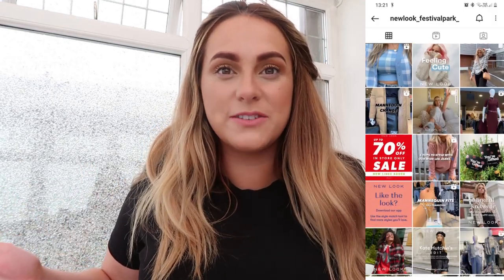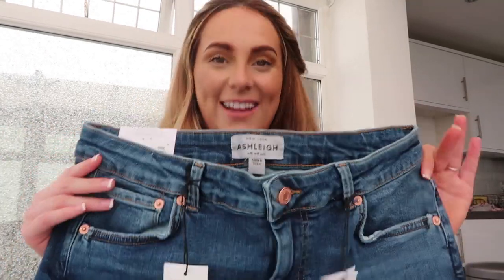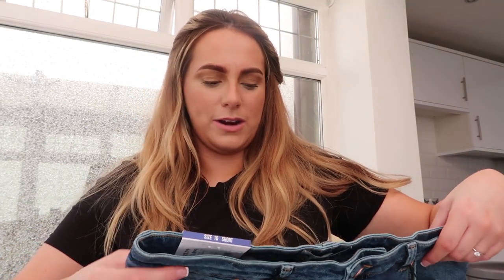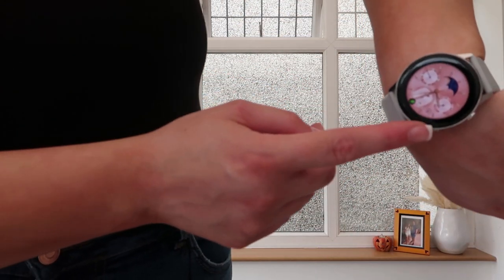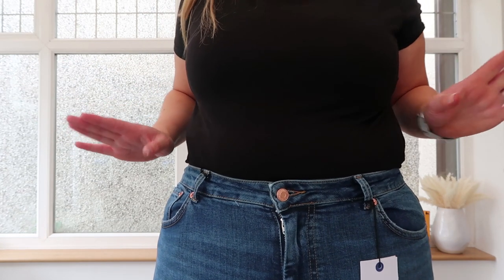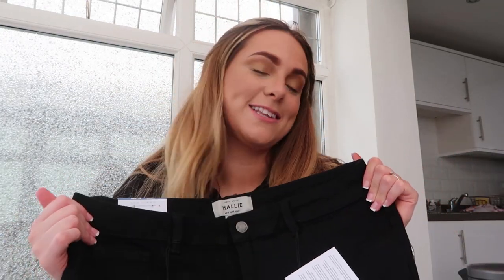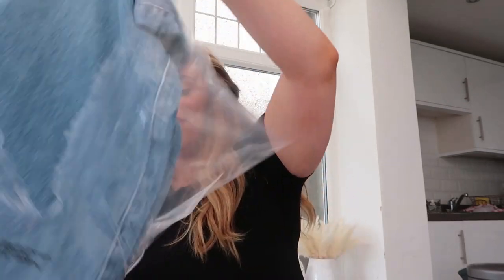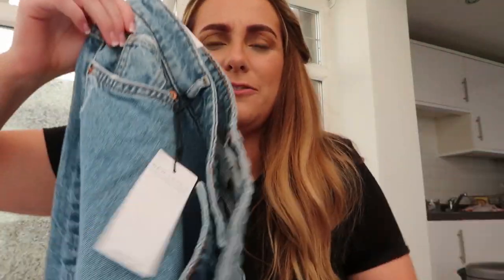TESTING NEW LOOK JEANS- CURVY/PLUS SIZE!🤎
Hey,

Loved making this video, I really hope you enjoy!

I'm 5 ft 2.5  and a size 16-18.

Black Jeans
Size 16L30

Blue Skinny Jeans
Size 16L30

Blue Flared Jeans
Size 18L30

Love Kellie x